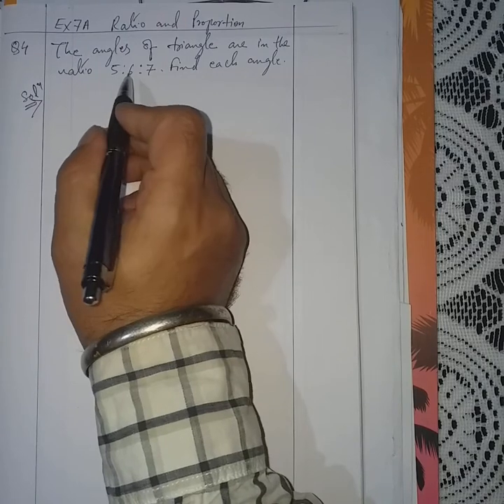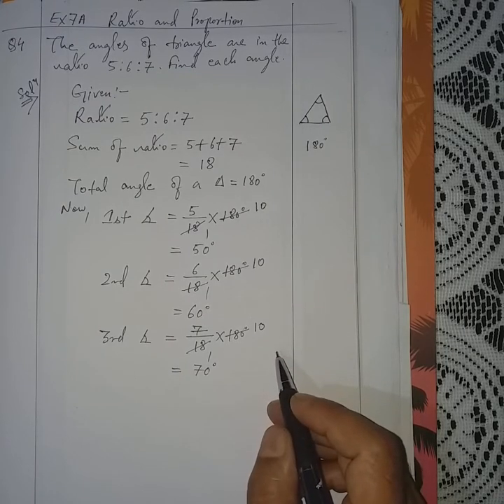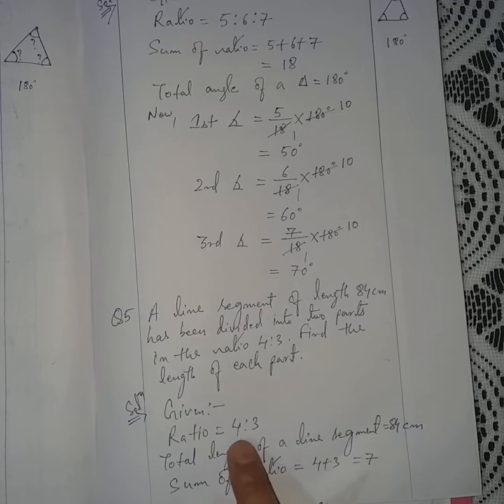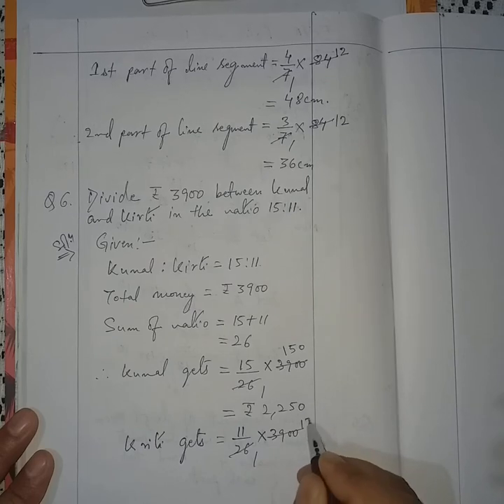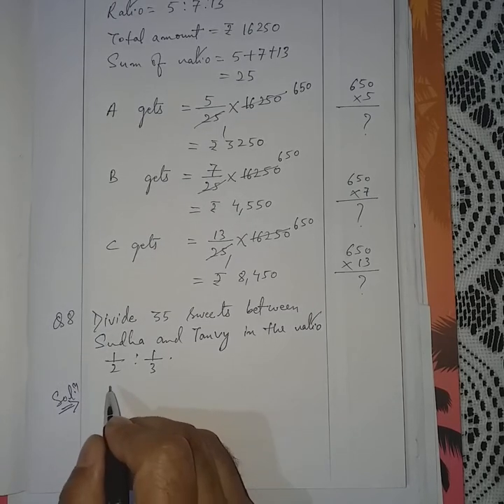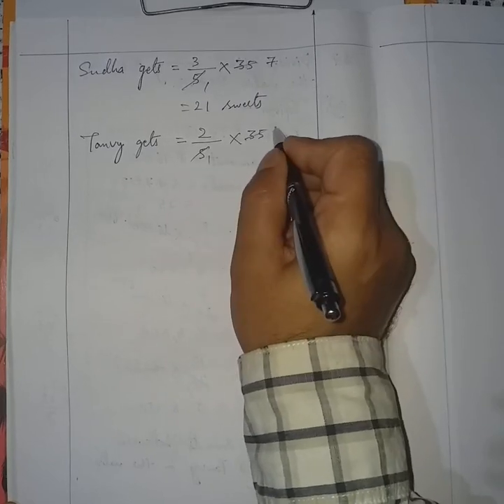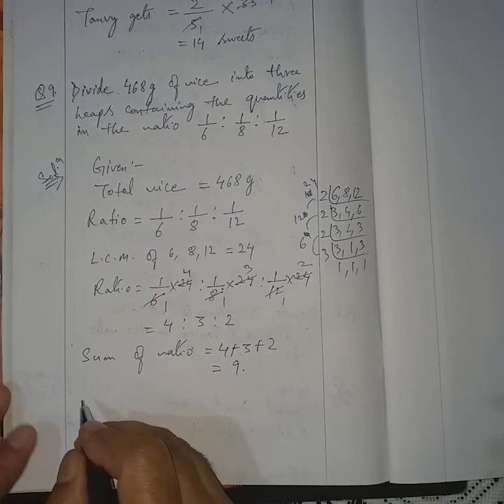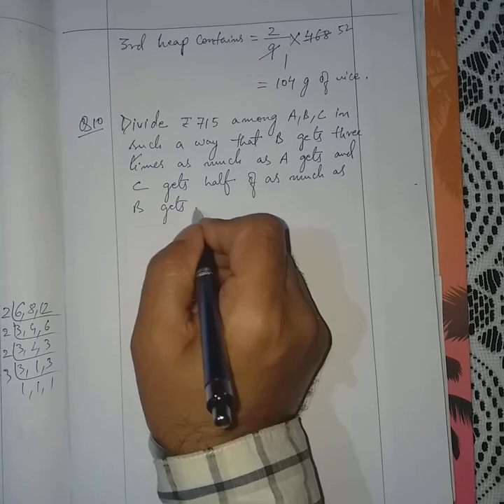ICSE Mathematics || Class 7 || Ratio and Proportion || Ex. 7A || Q4-Q10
Explanation and solutions of Ex. 7A
Question 4,5,6,7,8,9,10